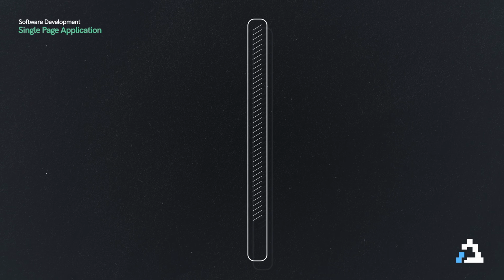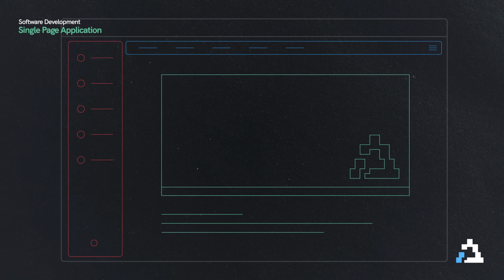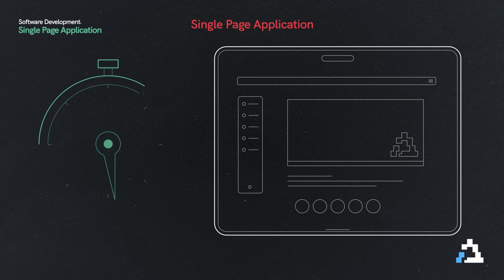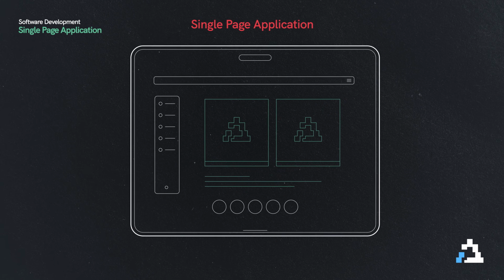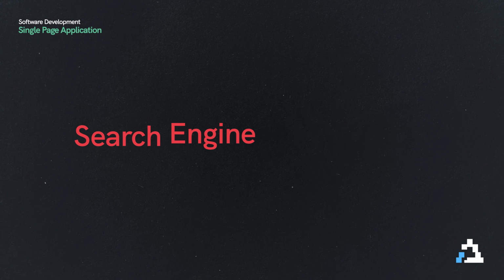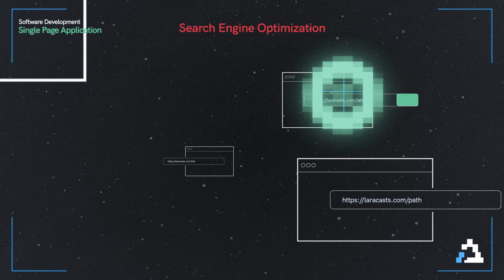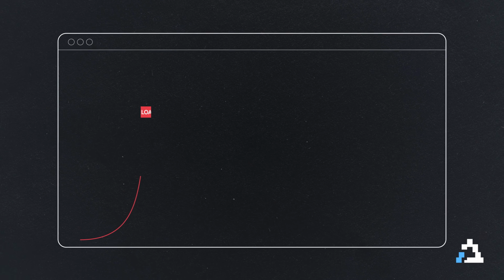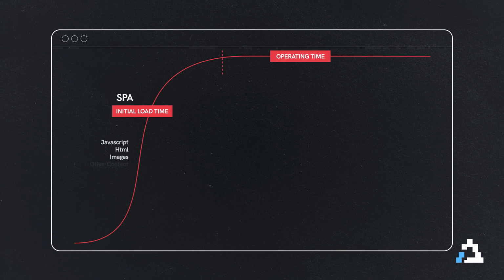What is a Single-Page Application (SPA)?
Let’s demystify Single Page Applications (SPAs)! 💡 In this video, we’ll explore what makes SPAs different from traditional websites, why they feel so fast, and when they’re the right choice for your project. You’ll see how JavaScript handles content updates without full page reloads, what that means for performance, and where trade-offs like SEO and initial load time come in. We’ll also talk about hybrid approaches that blend the best of both worlds. Whether you’re new to SPAs or just curious how they work, this friendly walkthrough will make it all click! 🚀